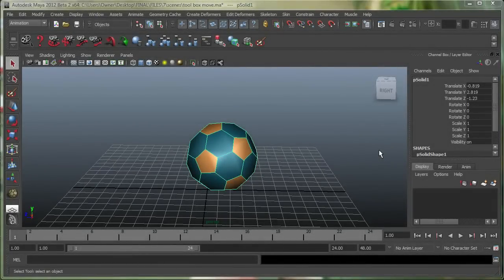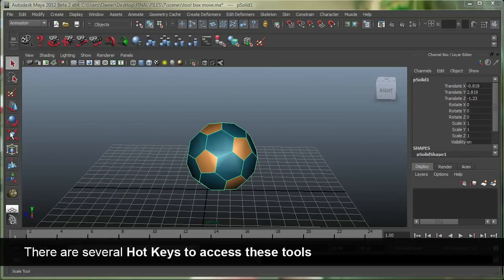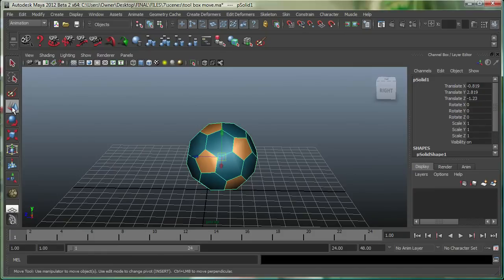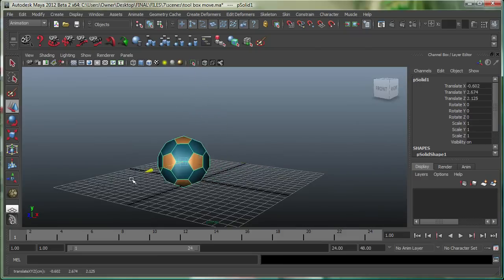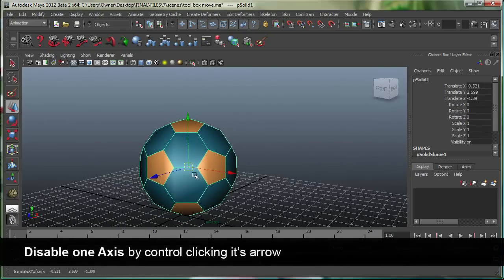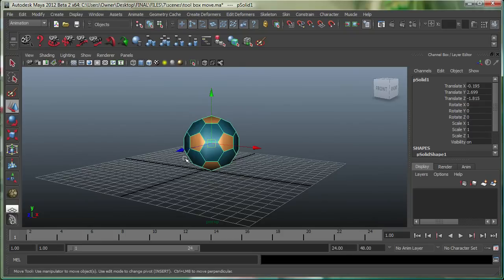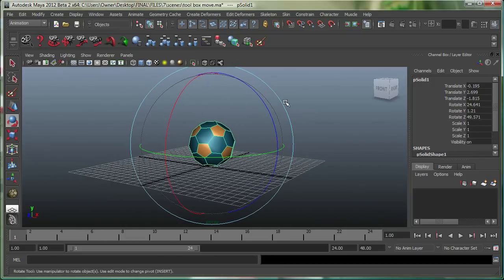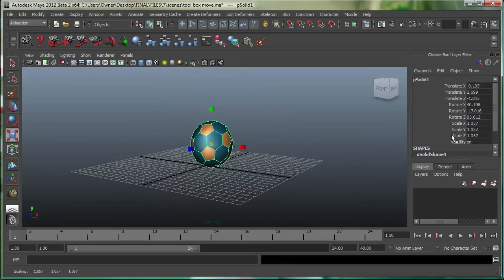Transformation Tools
Discuss the toolbox and the transformation tools such as move, rotate and scale inside the toolbox. We will also see how we can restrict the transform manipulator on two axis.